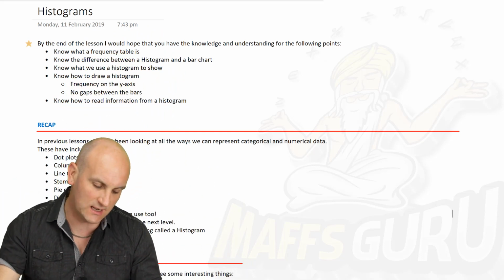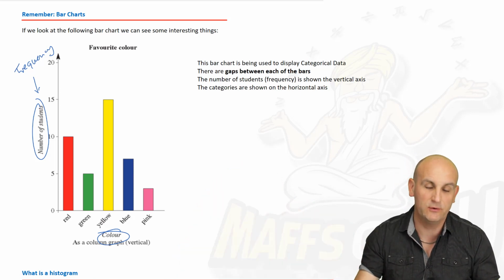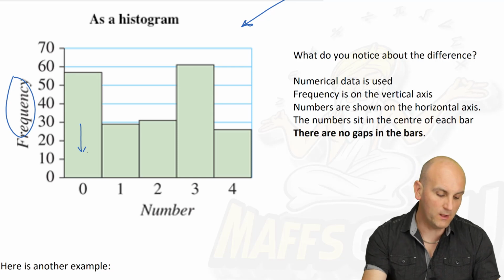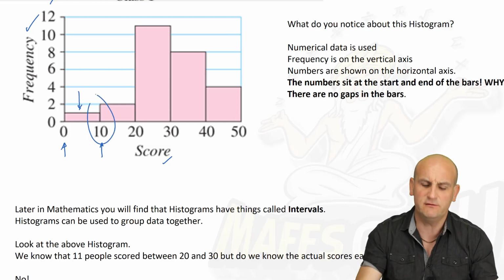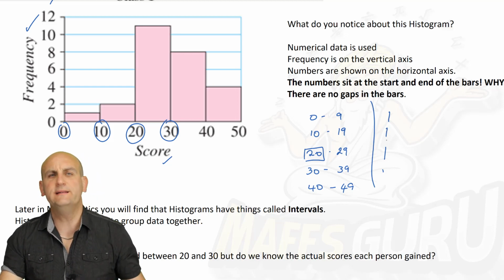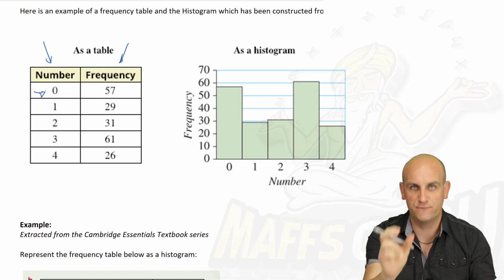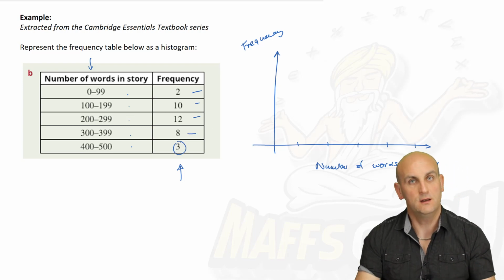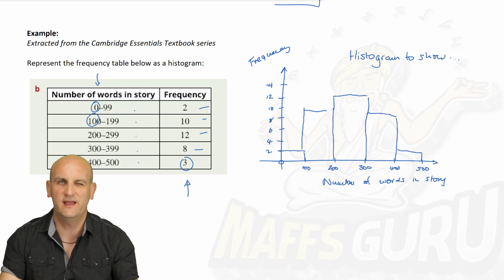Histograms | Year 8 Maths | MaffsGuru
This video contains everything you would ever want to know about Histograms. IIt tells you what the difference is between a Histogram and a Bar Chart. It looks at how to draw a Histogram and how to read a Histogram. It looks at what intervals are and why we label the axes the way we do. It is the best video on Histograms and is part of the Year 8 series of Mathematics.

!!Ma/8/MAESS/Histograms